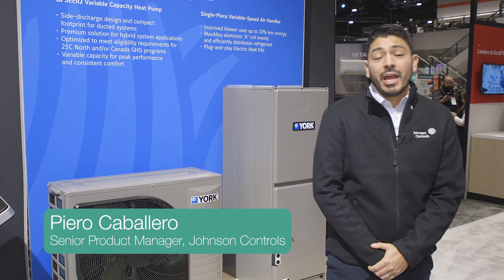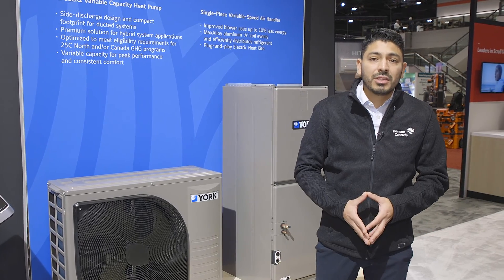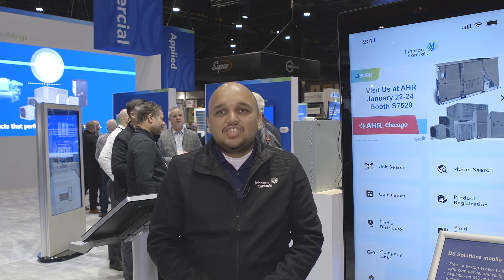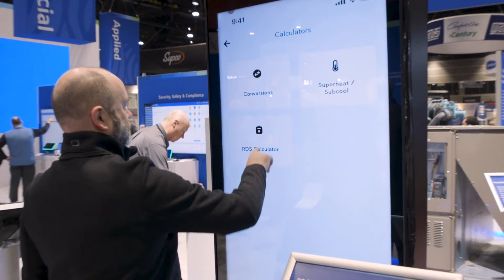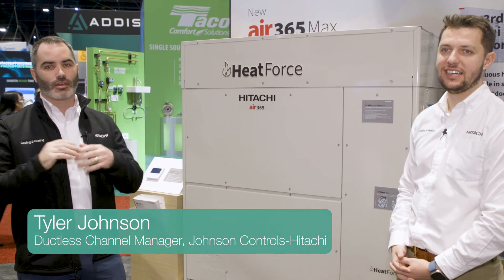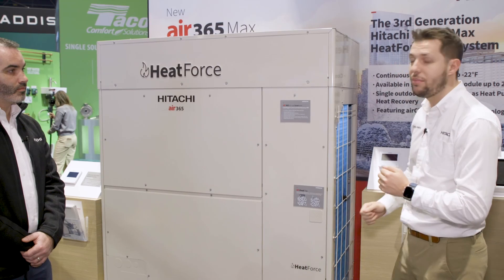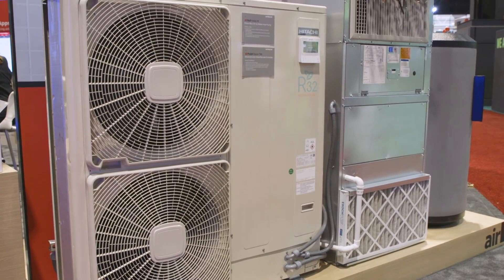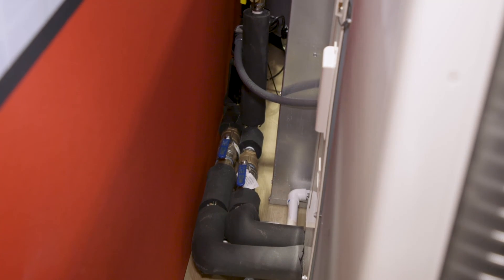Johnson Controls & Hitachi Showcase New Equipment at AHR 2024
Johnson Controls and Hitachi unveiled several new products at AHR 2024, including the YORK HH8 Variable Capacity Heat Pump, the Ducted Systems Solutions App, the Hitachi air365 Max VRF Heat Pump and the Hitachi airH2O Air-to-Water Heat Pump.